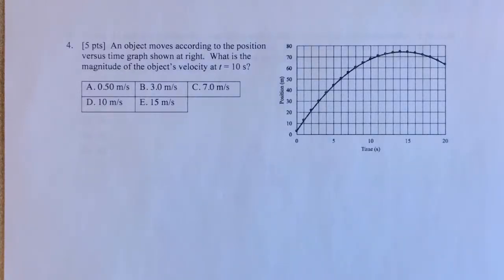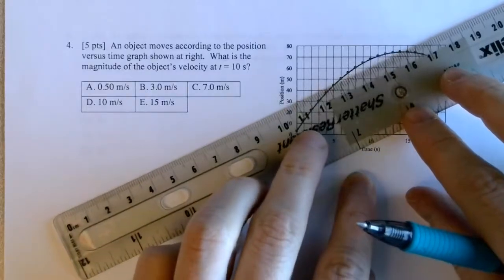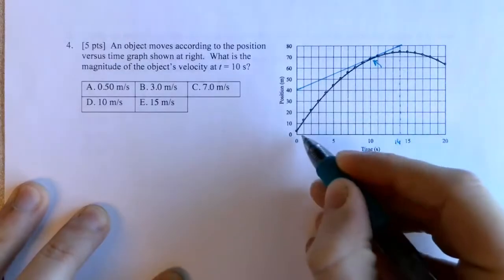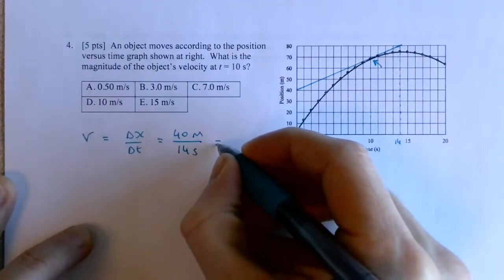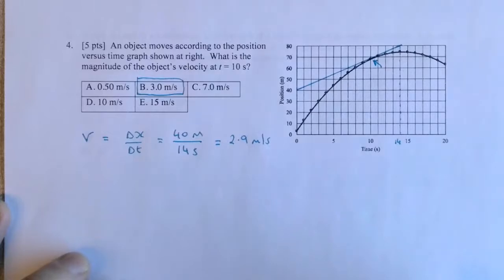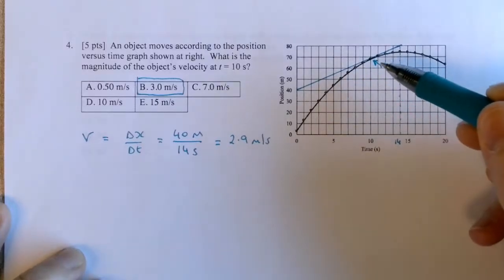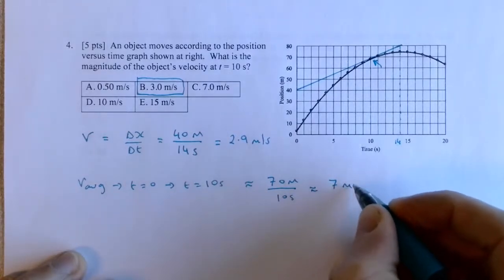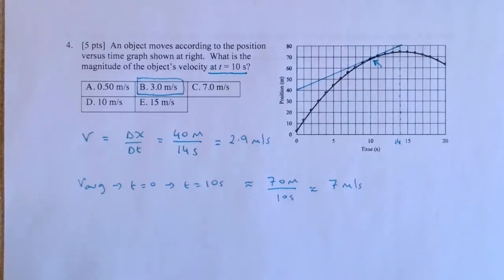1D Kinematics Graphs - Question 4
A question on drawing tangents to position-time curves to determine the instantaneous velocity.

Physics 114 Fall 2019 - Exam 1 Question 4